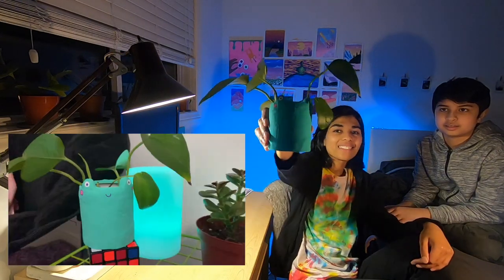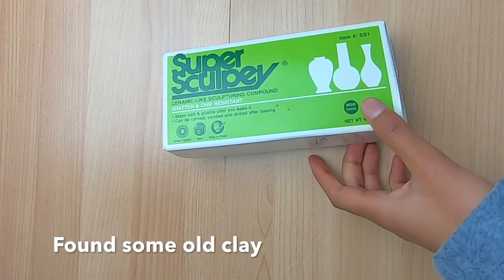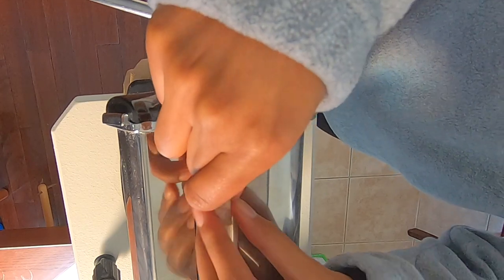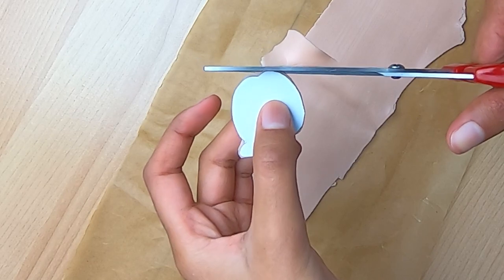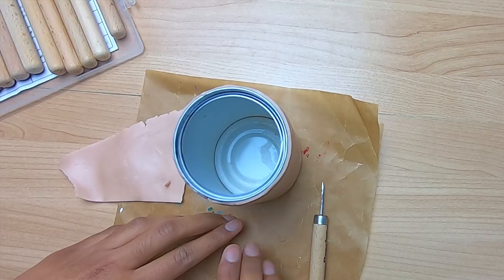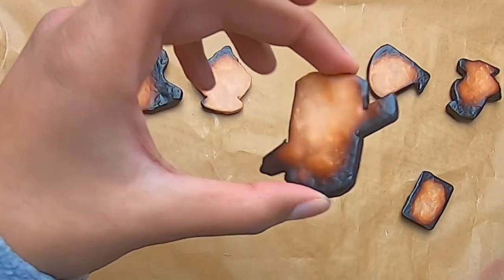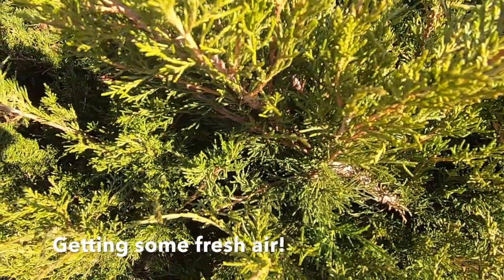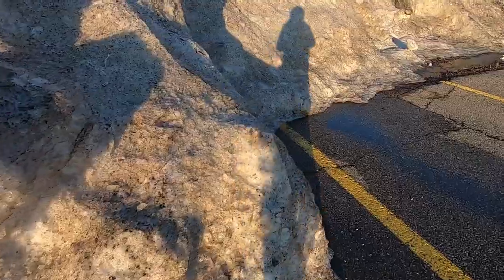✨Art vlog // how I make clay pins & a cute plant pot out of polymer clay✨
Hi Everyone,
I was in a very creative mood this weekend, so I made polymer clay creations all weekend. So here are all the cute items I was able to conjure up. Interesting fact, the polymer clay I am using is about 15-years-old, I found it in my basement when I was spring clean with my mom. I hope this gives you some inspiration to make your own clay plant pot and pins. Although, the pins took a really long time to paint, so I would do this when you have loads of time. All you need is polymer clay and paint to follow along. Also, my cousin who is in the video wanted to learn about how I made my video so he is participating in this video.
Cheers!